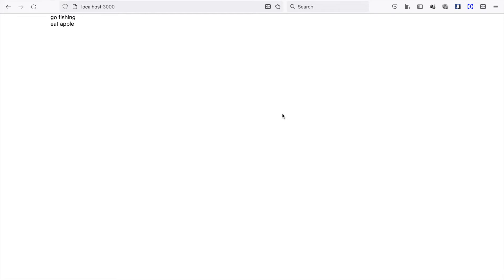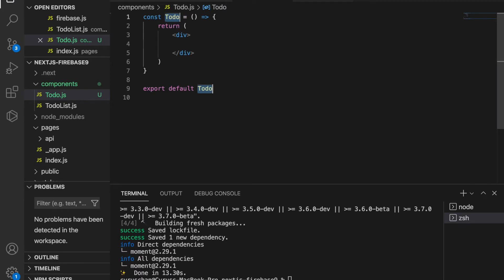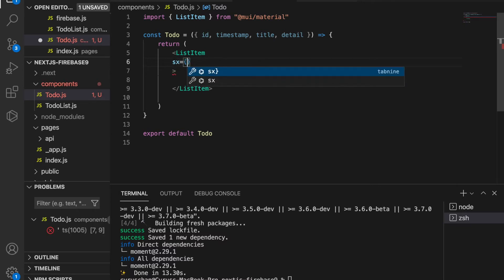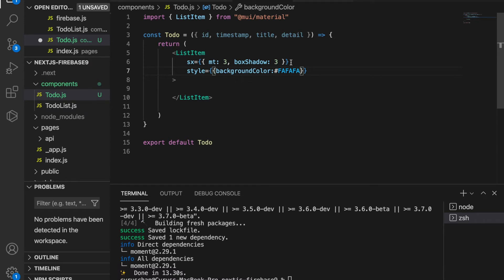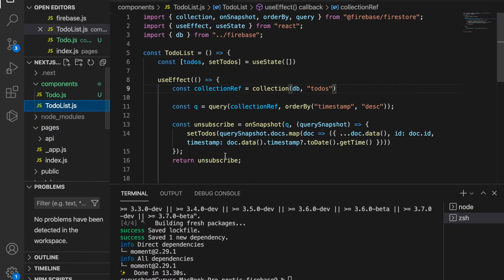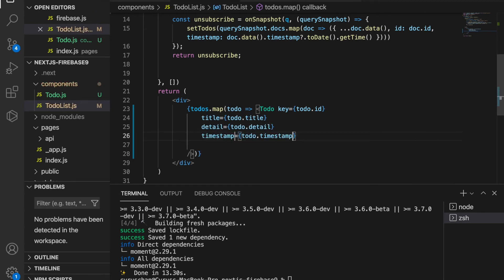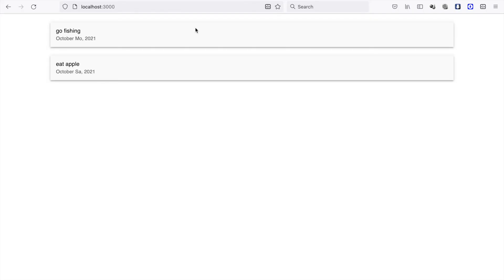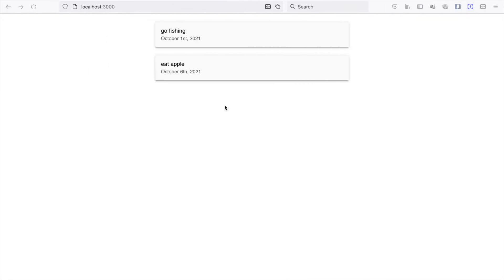Nextjs firebase | Create CRUD app#3 Style todo item with Material UI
In this part, we start styling the todo item with material ui, so it look much better than before.

1NTuEsXoXE89YiJRNoBDBBRBECE7P9mBik

🔥Complete Courses🔥
Gumroad Web and mobile complete courses

Macbook Pro

Camtasia

material ui
react material ui tutorial
material ui react tutorial